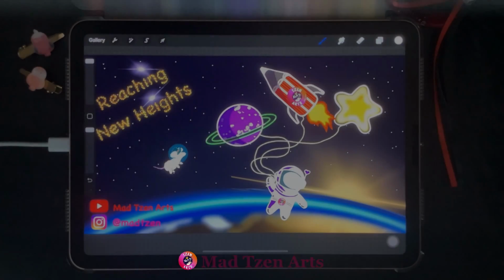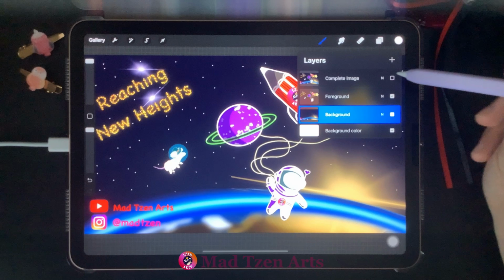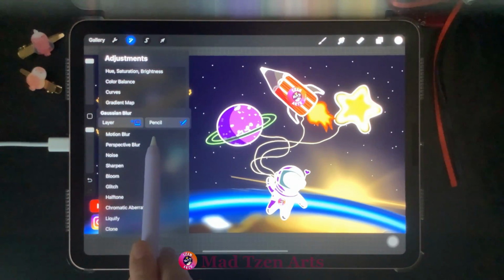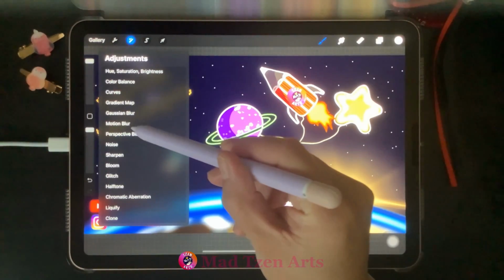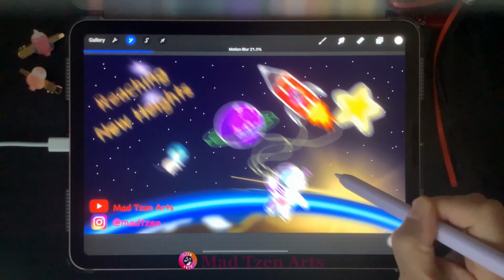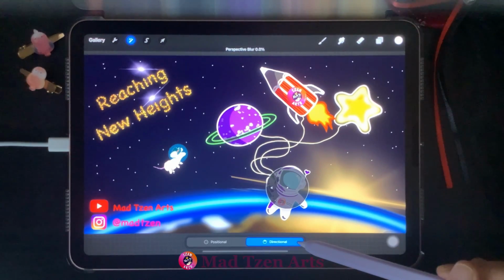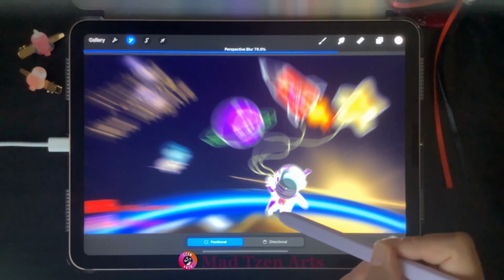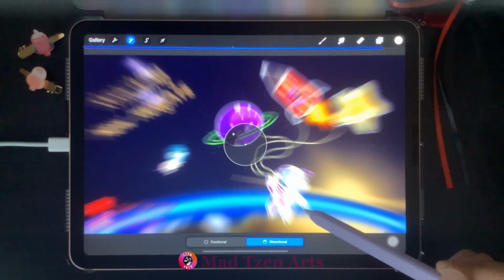How To Use Blur Filters In Procreate - Procreate Tutorial For Beginners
Today we will be learning all about how to use blur filters in procreate.  In this procreate tutorial, I’ll be showing you the differences and how to use gaussian blur, motion blur, and perpective blur.  I'll be using more of these tools, plus additional procreate tools in future art tutorials, so I wanted to show you how to efficiently use these for your digital art.

00:00 Intro
00:16 How To Use Blur Filters In Procreate Explained
00:56 How To Use Gaussian Blur
01:48 How To Use Motion Blur
02:36 Intro To Use Perspective Blur
03:51 Outro

∾∾∾ Tutorials Links ∾∾∾

∾∾∾ MY GEAR ∾∾∾

iPad Air 4th 10.9-inch 256GB:
Apple Pencil (2nd Generation):
Glove for drawing:

Case for iPad Air:

∾∾∾ Special Thanks ∾∾∾

👀 Still reading? So there are people doing that huh? Thank you so much!  I hope everyone was inspired to draw bubbles easy with this Procreate bubble tutorial.